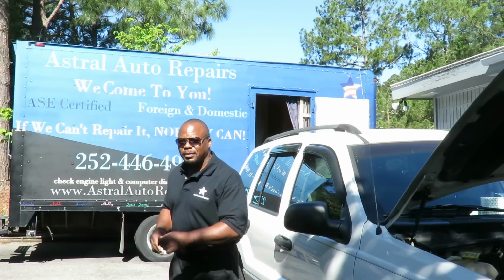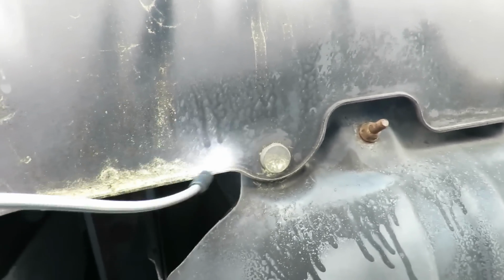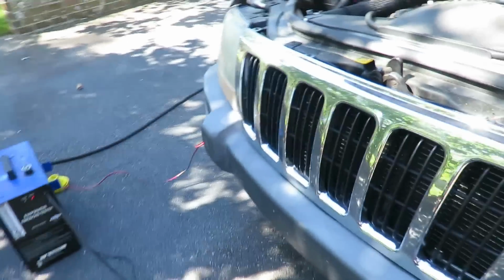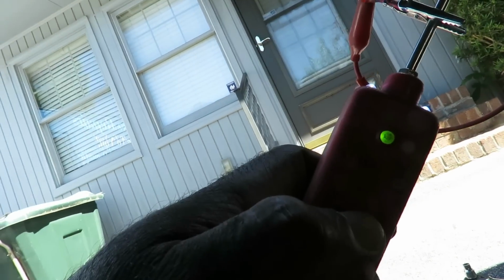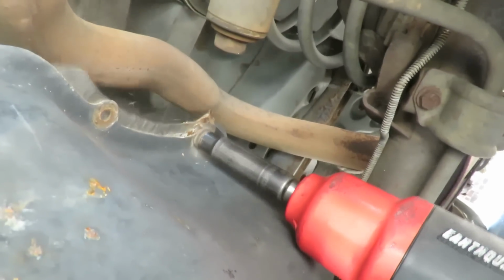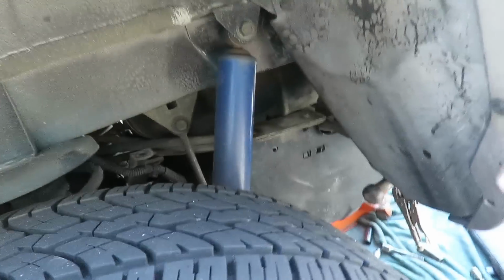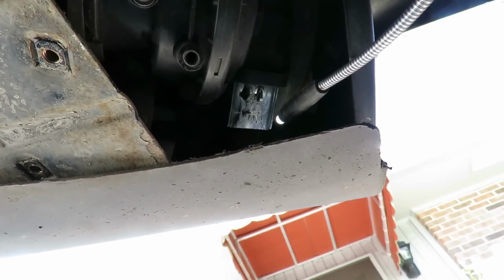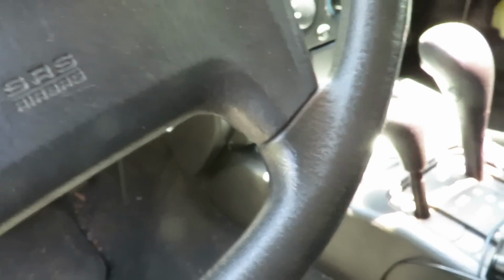⭐ 2002 Jeep Grand Cherokee - 4.0 - P0455 - P0442 - Evap System Gross And Small Leak Detected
For MORE great Auto Repair Videos, visit us Video on diagnosing and repairing code p0455, evap system gross or large leak detected, and p0442, evap small leak detected, on a 2002 jeep grand cherokee laredo If our video(s) have helped you repair your vehicle, consider making a small donation to Astral Auto Repairs!